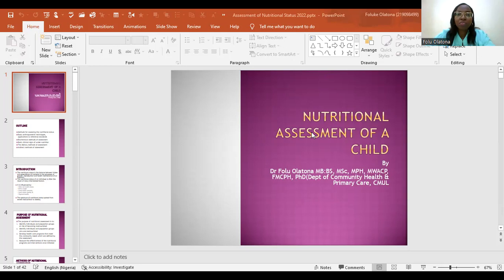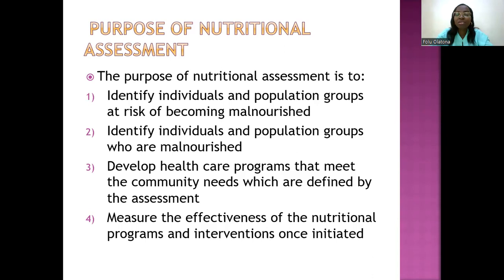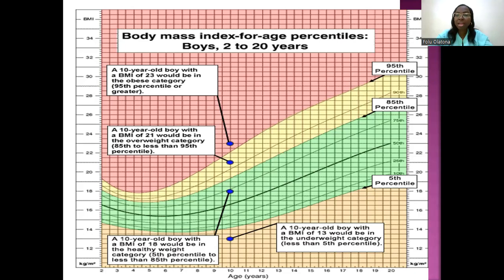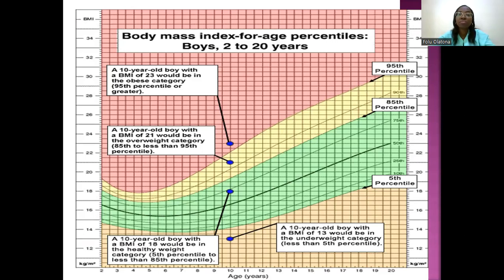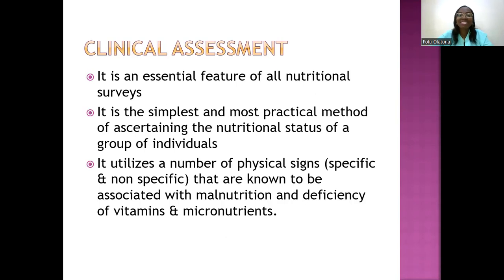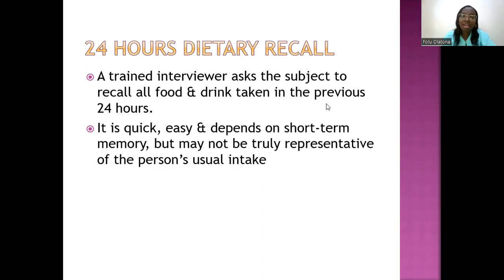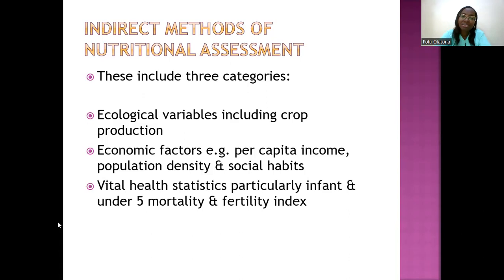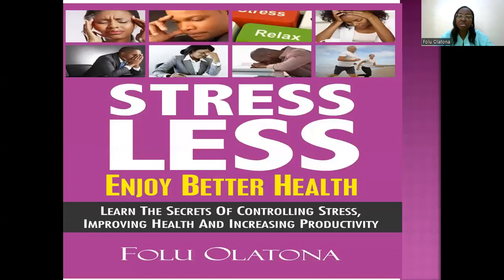Assessment of Nutritional Status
A lecture delivered to students at University of Lagos